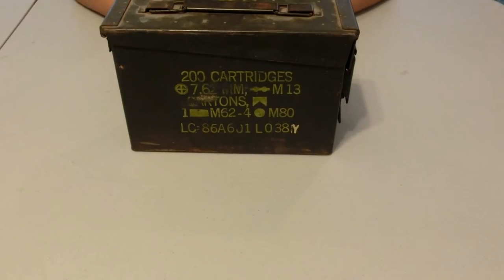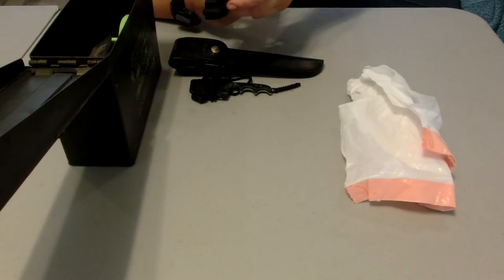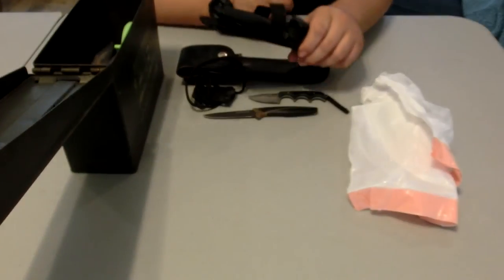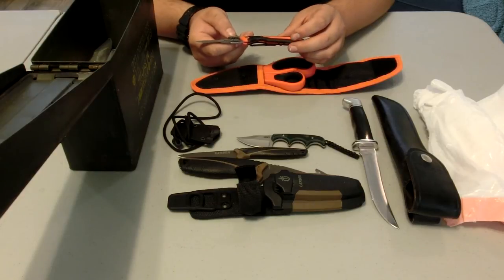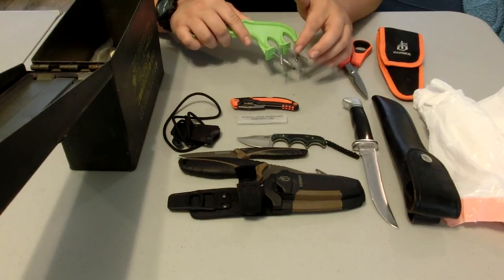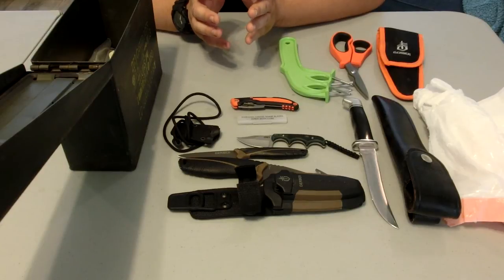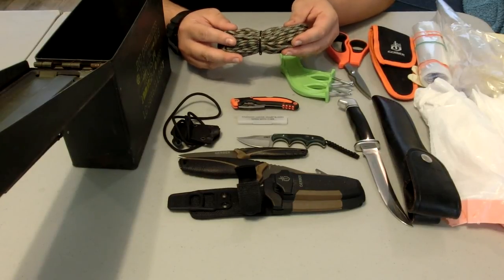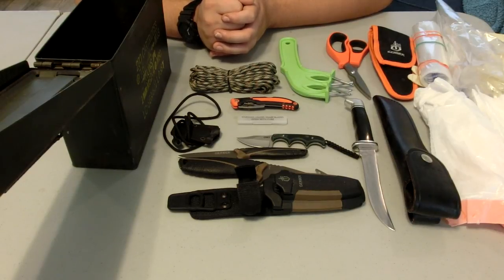DIY Build: Ammo Can Game Processing Kit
Hey viewers, today we are taking a look at a cool kit designed for processing game. this can handle small game to big game! Great little kit.